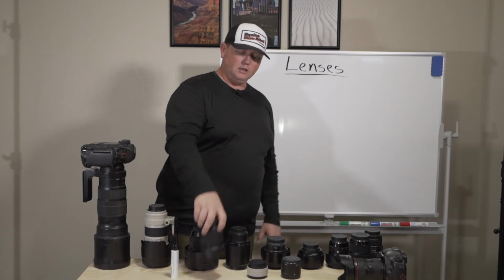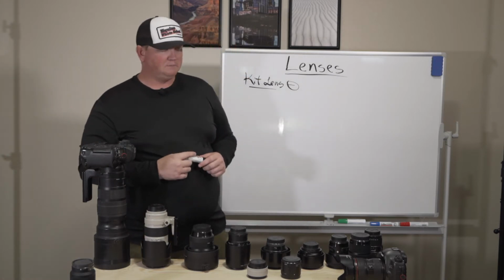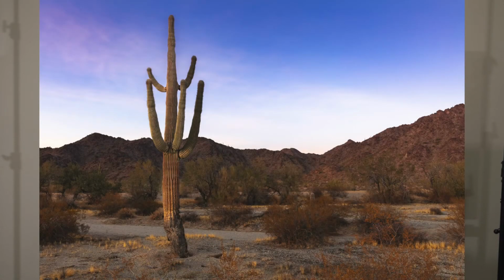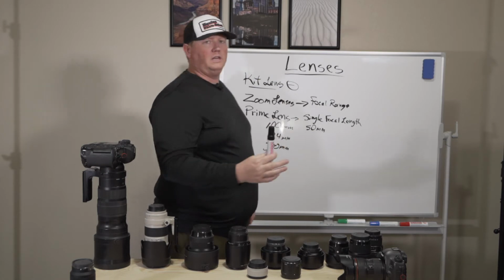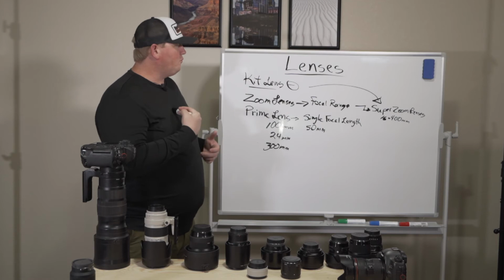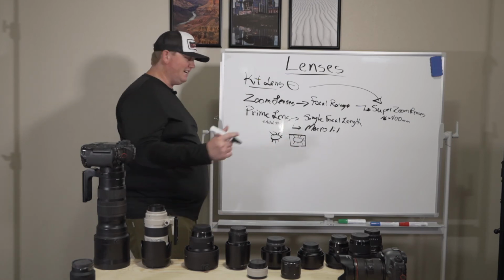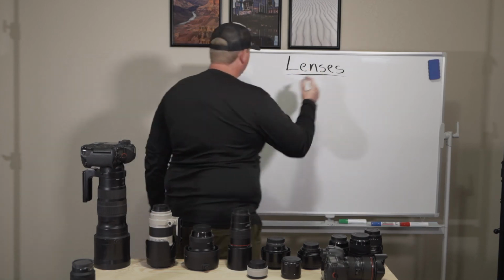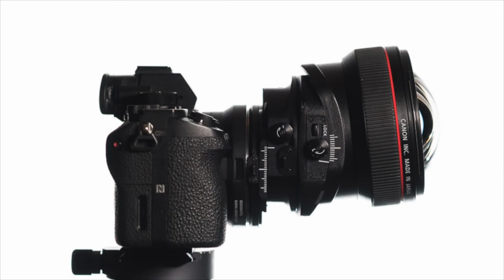Why do we change lenses?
In photography, lenses are super important. There are kit lenses, prime lenses, and zoom lenses. Not to mention the specialty lenses. There are so many lenses but where should you start? This video will answer that question and more.